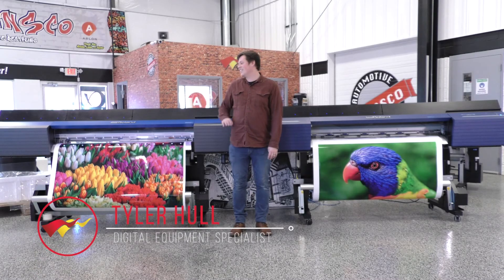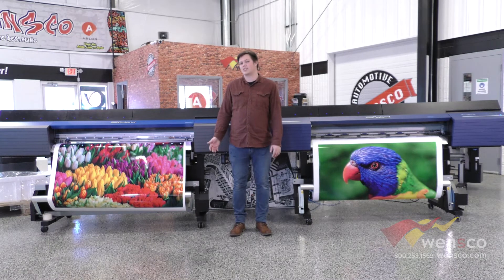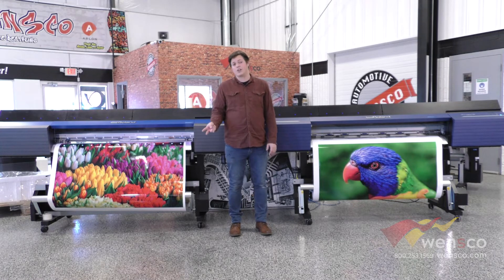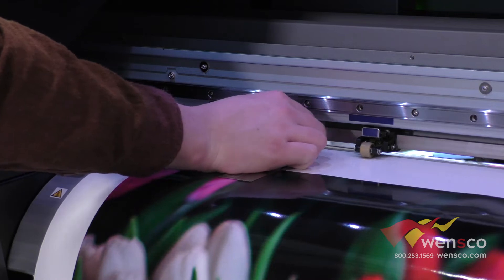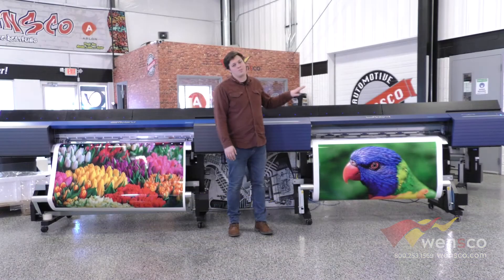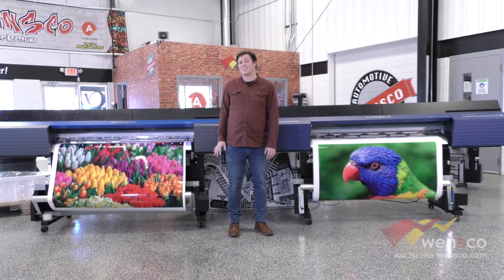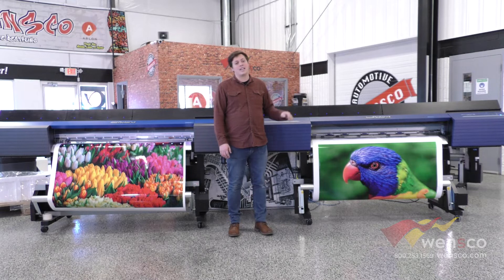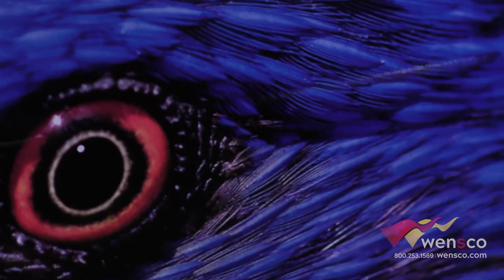Roland DG TrueVIS Series VG VS. VG2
In this video, Tyler Hull compares the @RolandDGA TrueVIS Series VG and the Roland DG TrueVIS Series VG2.

0:00 Intro
0:25 Cutter
0:43 Media Clamps and Pinch Rollers
1:21 Inks
2:06 Software